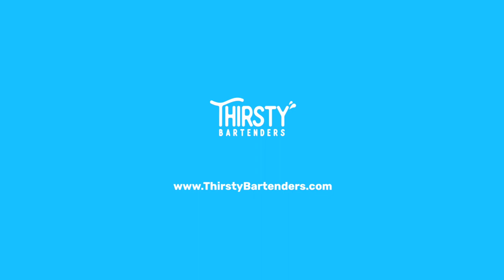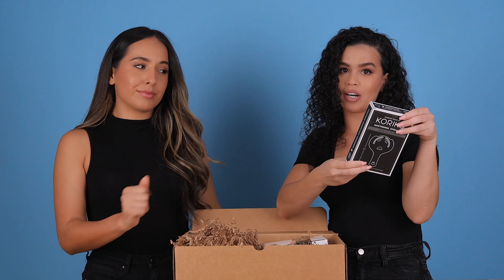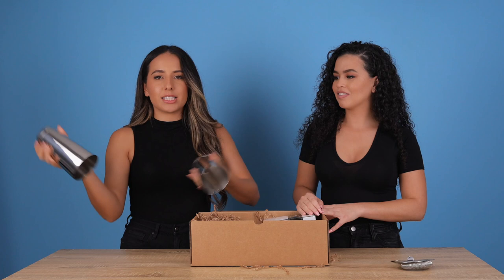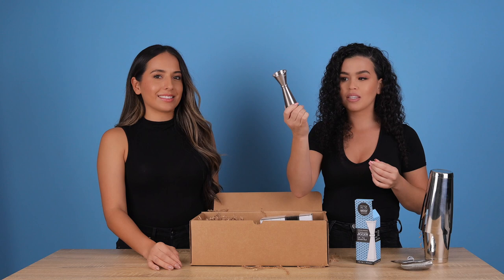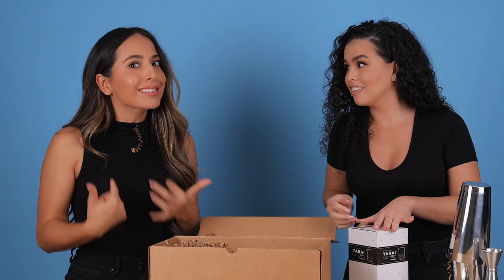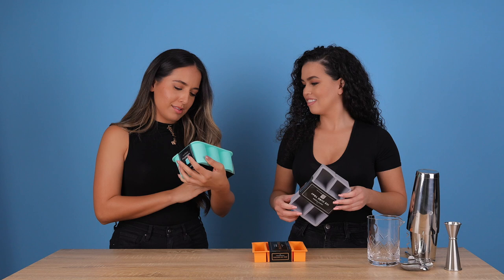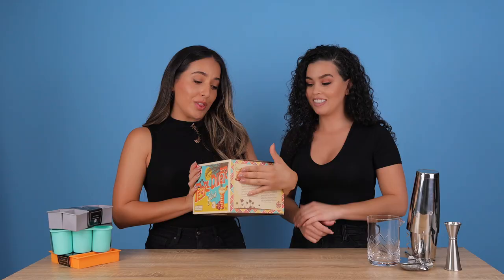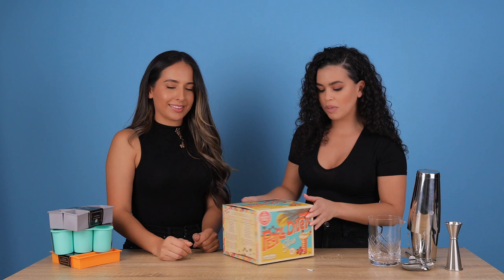Unboxing Bartender Essentials 📦 Cocktail Kingdom Haul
We went on a shopping spree on CocktailKingdom.com to get all of our bar essentials and a couple items that are simply for fun!

Essential Cocktail Set
Hawthorne strainer
Teardrop Stainless Steel Barspoon
Japanese Style Jigger
Square Ice Cube Trays
Collins Ice Molds
Cylindrical Ice Tray
Cocktail Picks